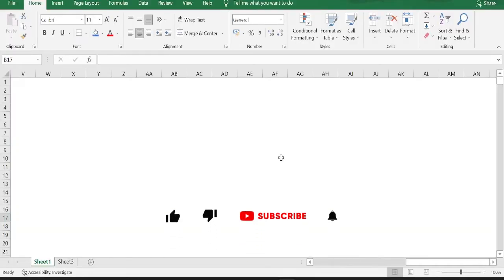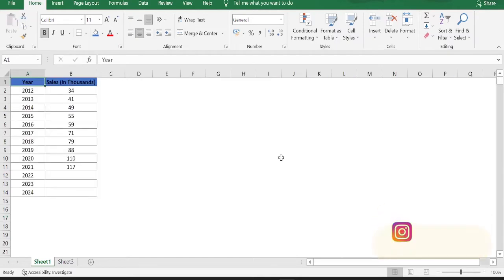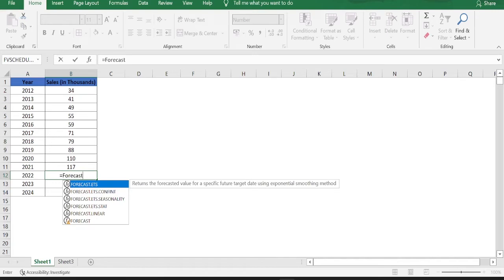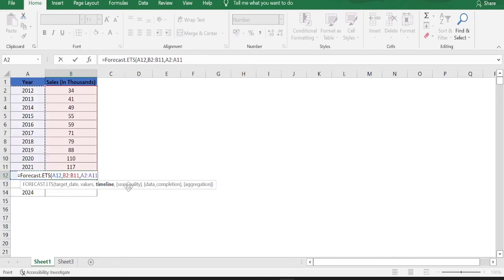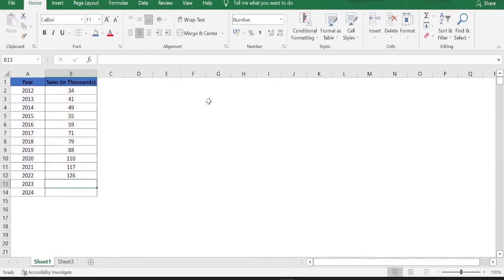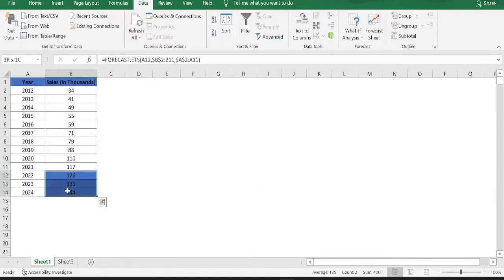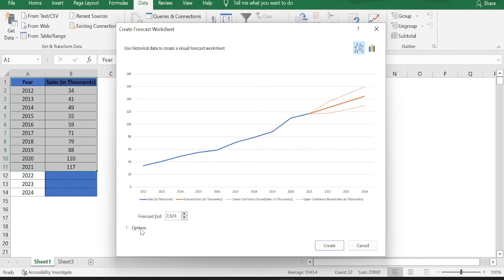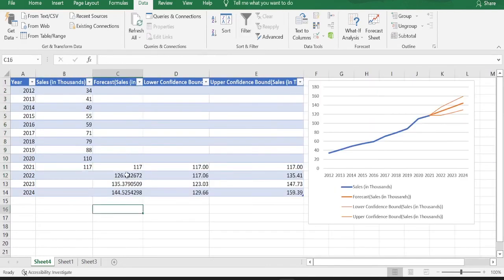Forecasting | Forecast in Excel | Sales Forecasting | Forecast future values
This video explains how can you predict your future numbers based on your historical data.

forecast in excel
forecasting in excel
Forecast Function in Excel
Excel forecast formula
excel forecast function
How to forecast the future values
How to forecast
predict numbers in excel
forecasting in excel exponential smoothing
forecasting in excel with seasonality
forecasting in excel formula
Forecast sheet excel
forecast.ets excel
What is forecast in excel
Easy forecast in excel
easy sales forecast in excel
Sales Forecasting
Sales Forecasting excel
Excel Tutorial
How to forecast sales using historical data